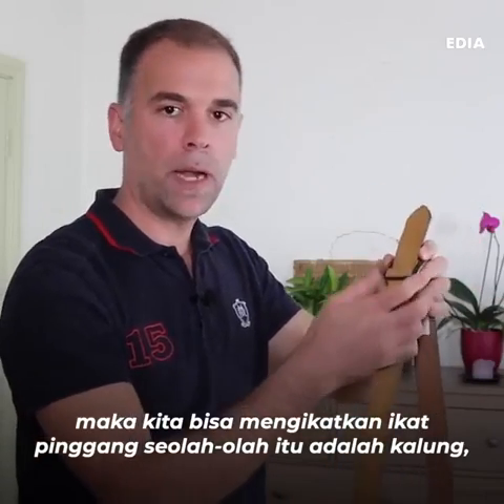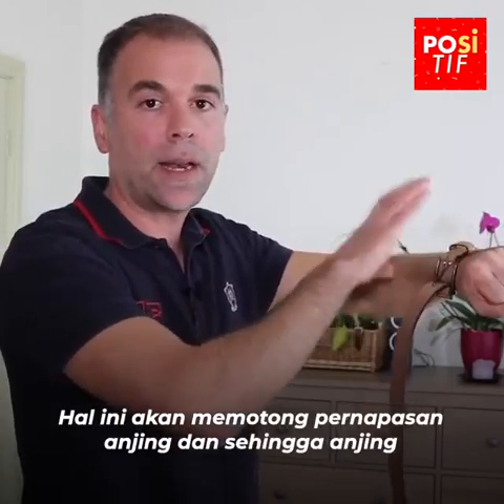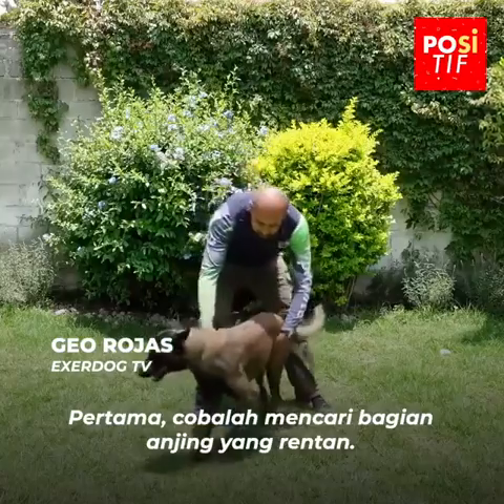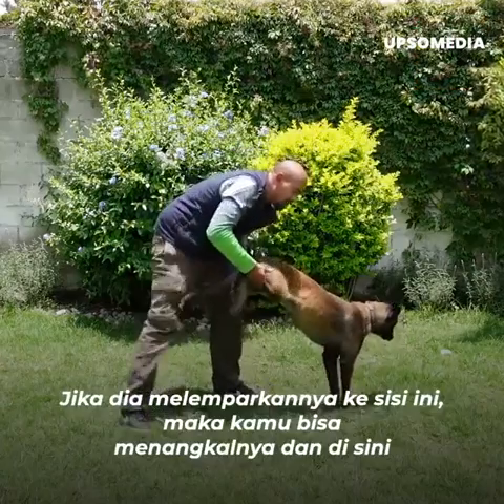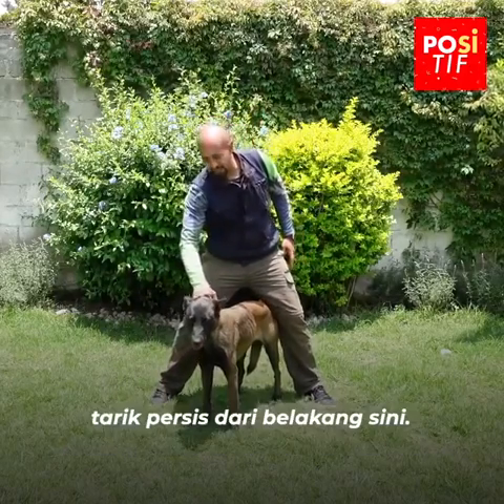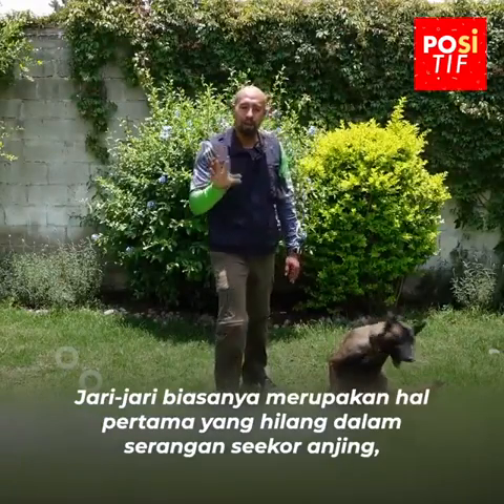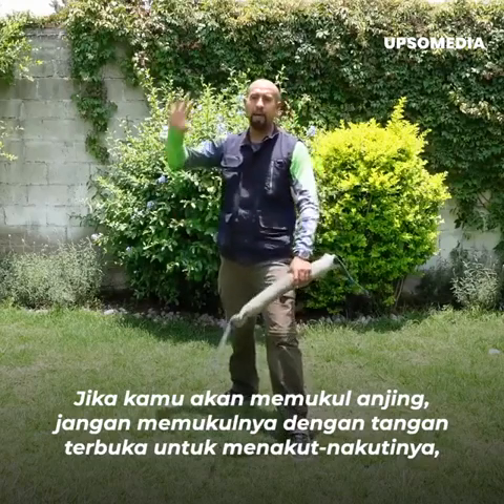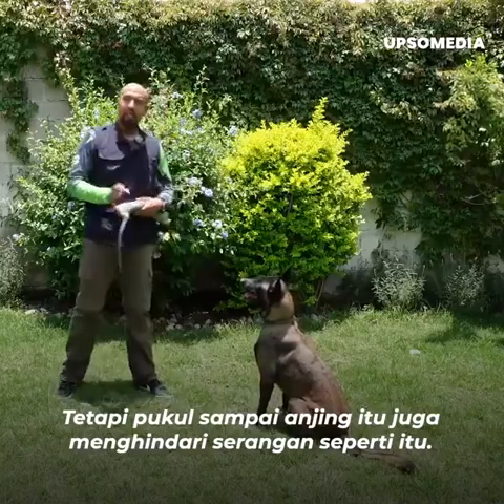Teknik unik untuk menenangkan seekor anjing yang tidak terkendali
Seorang pria diserang di tengah jalan oleh seekor pitbull yang marah, yang tampaknya tidak mau melepaskannya. Orang-orang yang lewat tidak tahu bagaimana cara menolongnya, dan karena putus asa salah seorang pemuda memutuskan untuk menerapkan teknik yang unik dan menarik perhatian untuk melepaskan hewan itu dari orang tersebut, yang akan memberikan hasil yang luar biasa…